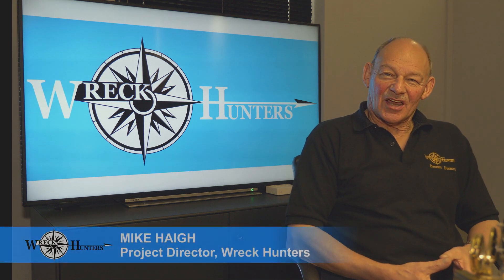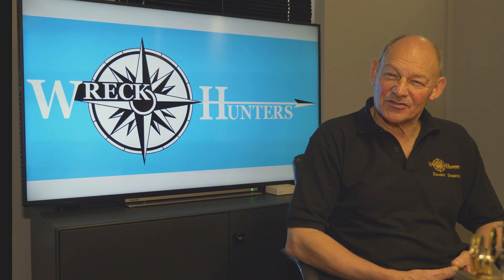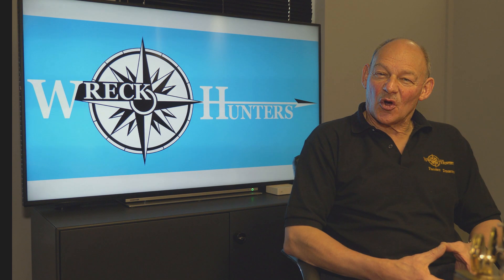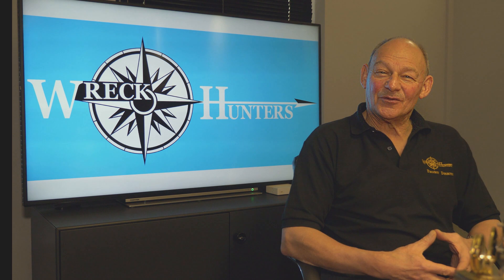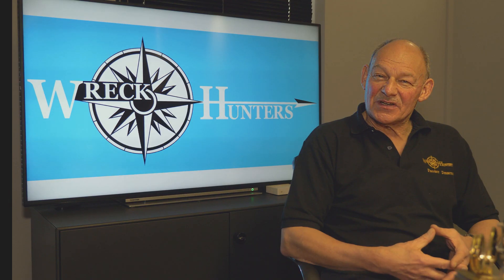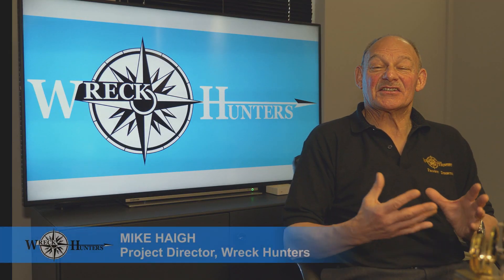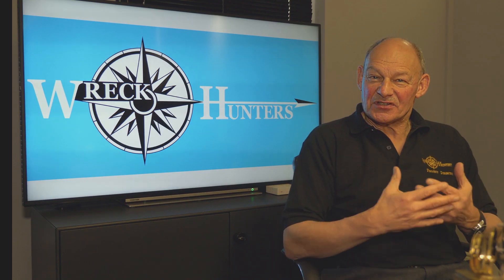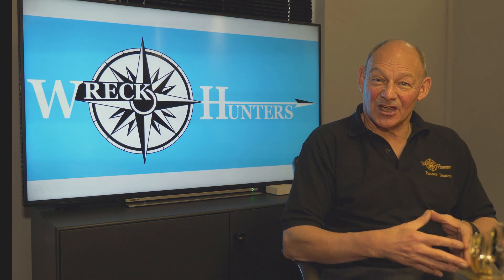How To Become An Underwater Archaeologist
talks about how to join the Wreck Hunters team this summer in Utila to train to be an underwater archaeologist.

NEW RELEASES